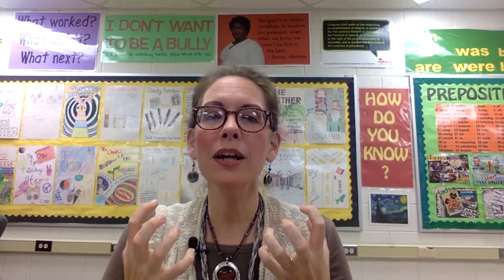Why Do We Read / Study Classic Works?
In the previous video, I explored what aspects of a text are commonly used to determine whether or not it qualifies as a "classic." Here, I look at why people study these works, and why some even choose to read them on their own.

The articles linked below are some that I found helpful in exploring these questions, and others that will be addressed in a follow-up video.

Do you prefer to read classic or non-classic works? Why? Tell me about it in the comments!